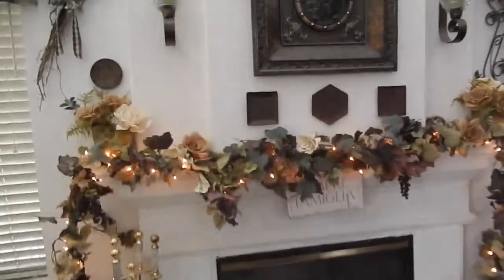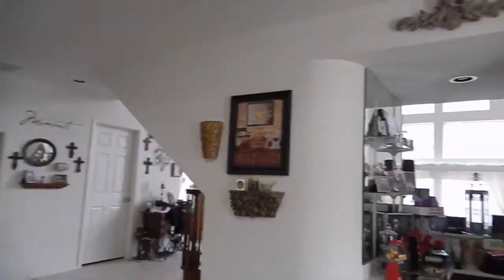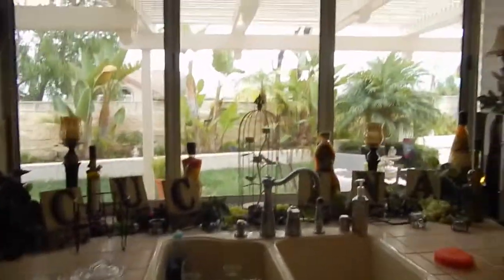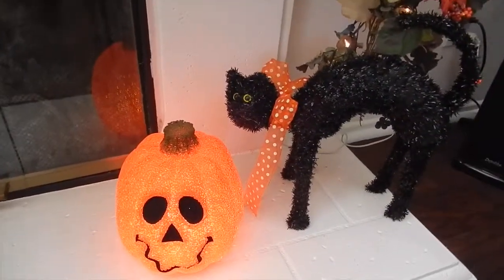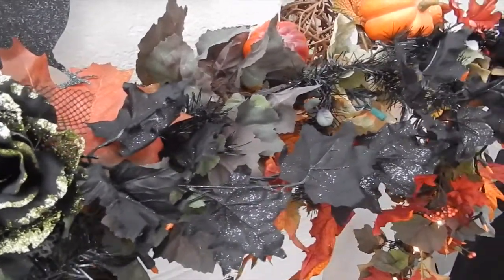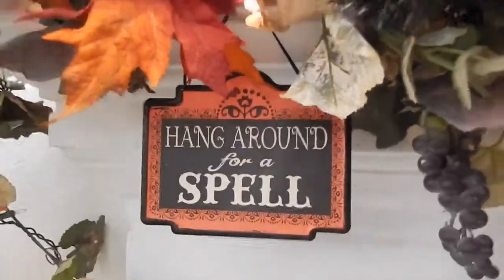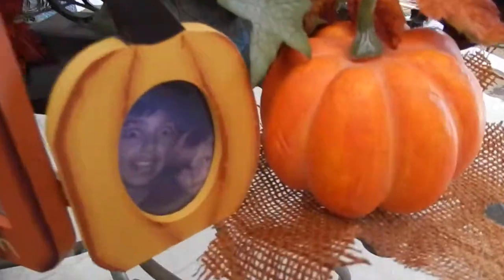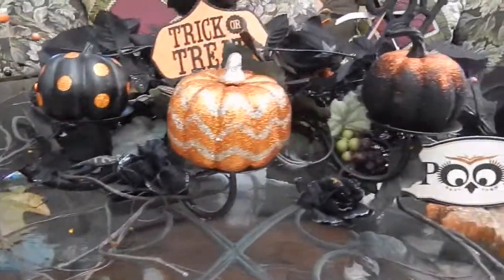My Halloween House Tour 2015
This video shows how I go from my regular decor and transform it into Halloween-Decor! Hope you enjoy and if you do.